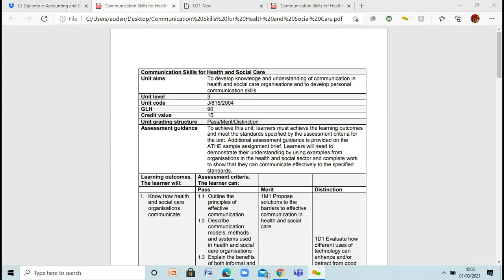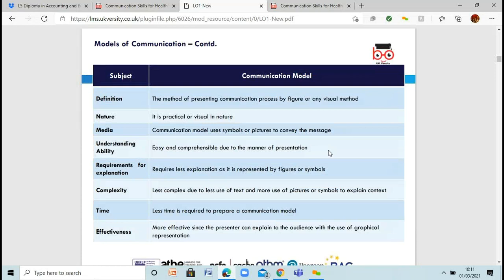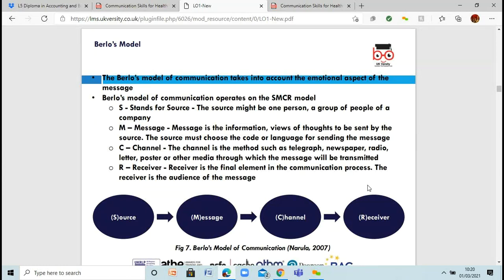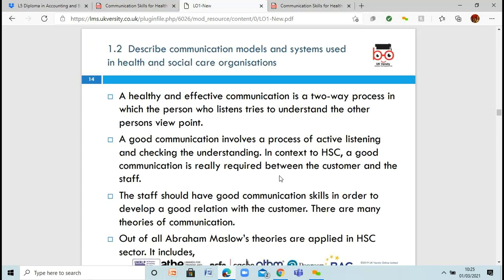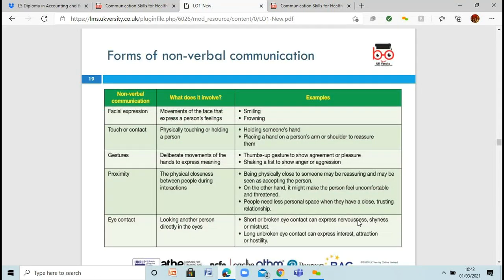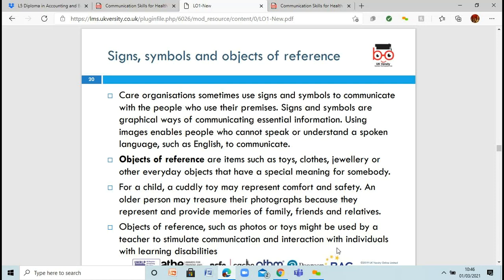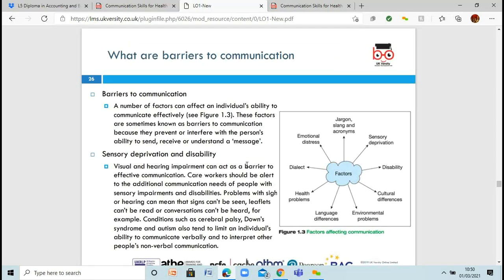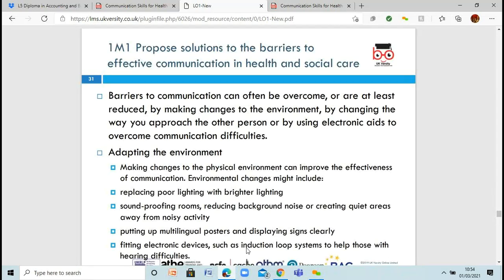ATHE L3 DISC Communications skills LO1 2021 03 01